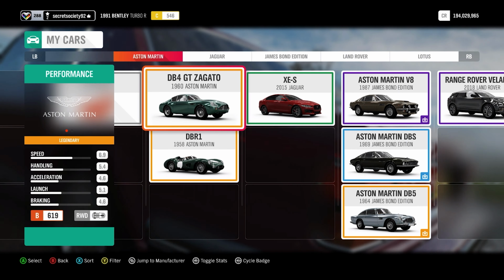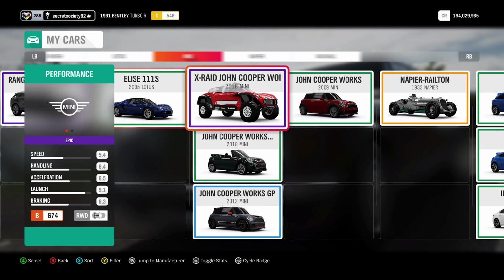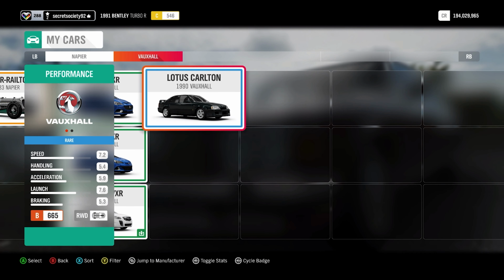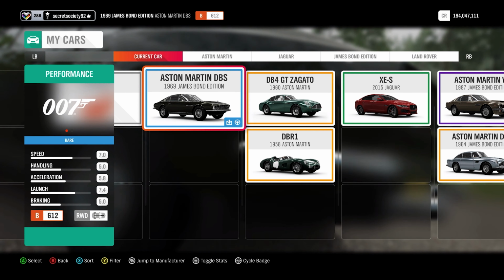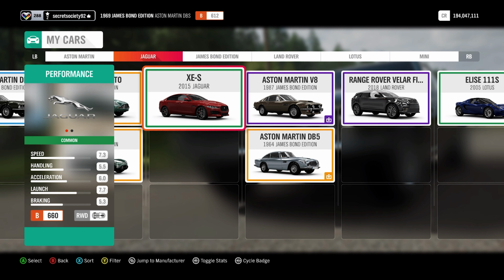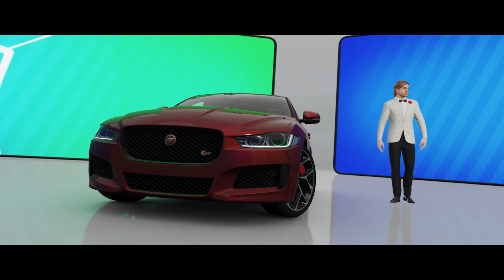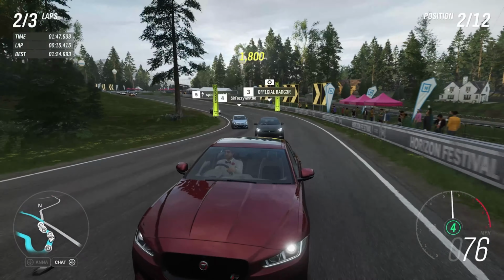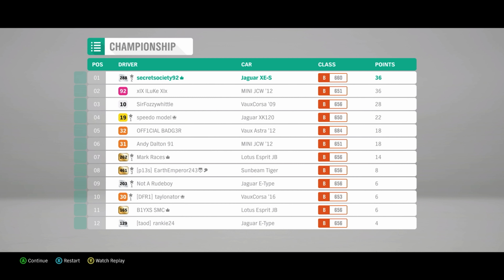For England - Seasonal Championship (Forza Horizon 4)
British vehicles in B class means we have everything from a sports saloon to an SUV to choose from, therefore, bringing variety to the proceedings.